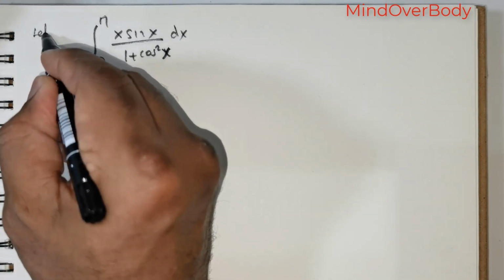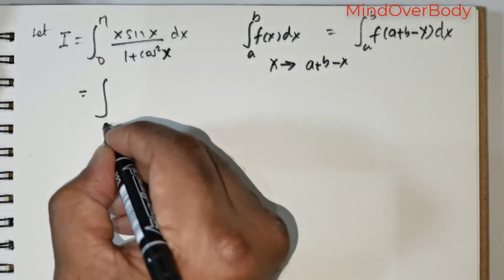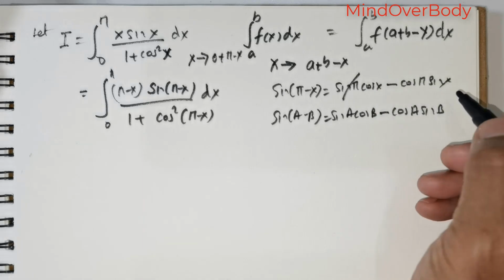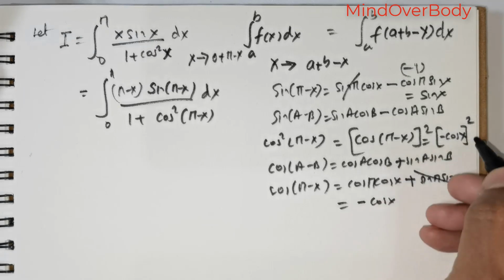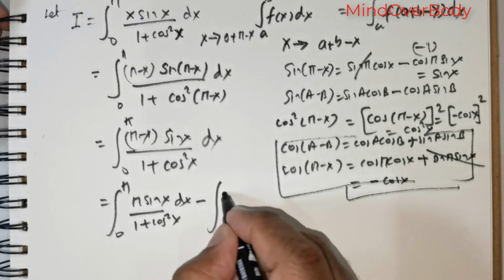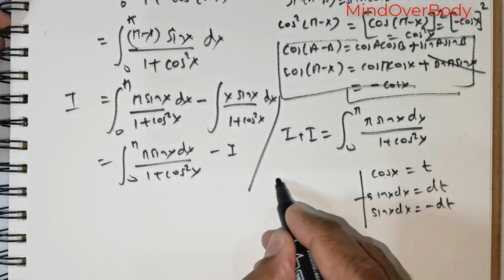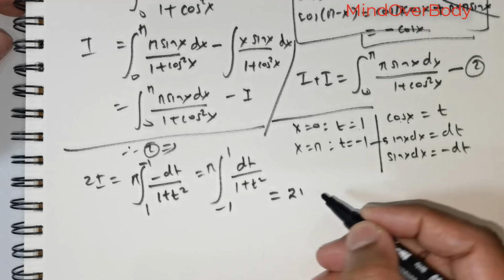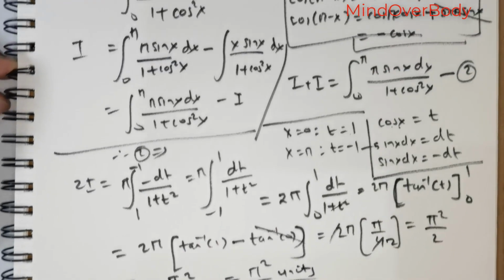A pretty GREat integral-Easier Approach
Solving difficult integrals just got easier! In today's video, I'm breaking down the process of tackling a very difficult and a challenging integral. This integral is so difficult that it was placed in Olympiad. To cut any Garrulous and Loquacious on this reputation of this integral, let me give the tips that would edify your domain and abnegate any hard held resolution when it comes to solving such rocks. The question is solved using the powerful technique known as King's Property. This step-by-step guide will help you understand the concept and apply it to your own calculus problems with confidence.

 Augment  your calculus skills and conquer those tricky integrals with ease! Dive into the world of King's Property and learn how it can simplify your approach to solving complex problems in integration. An absolute Perfect for students, teachers, and math enthusiasts alike, this video will help you unlock the secrets of advanced integration techniques. 🔓

Integration-Beginners - Advanced

The Single Most Overpowered Integration Technique in Existence.
An interesting approach to the Basel problem!
A RIDICULOUSLY AWESOME INTEGRAL: The best thing you are going to see this weekend!
What Integration Technique Should I Use? (trig sub, u sub, DI method, partial fractions???)